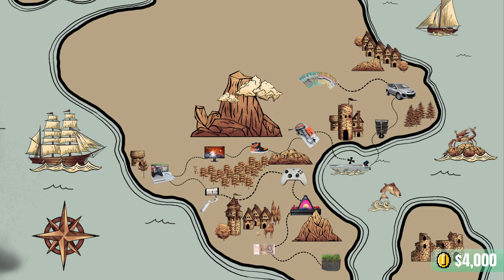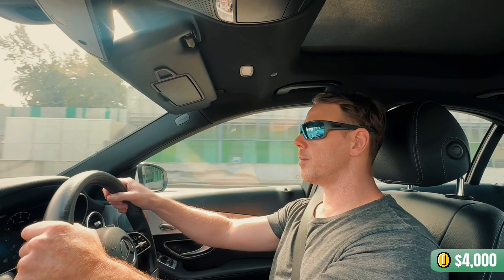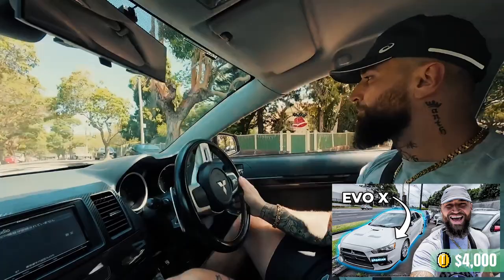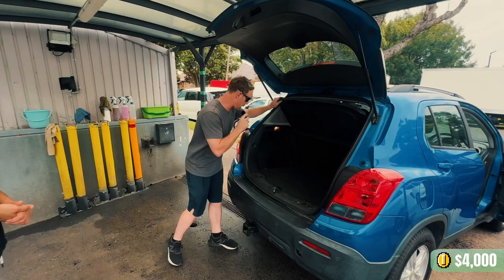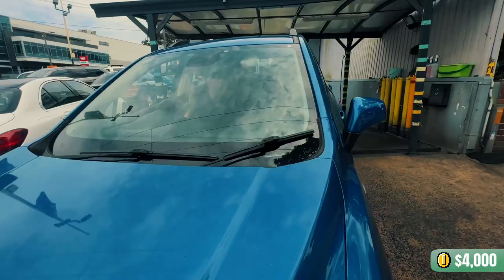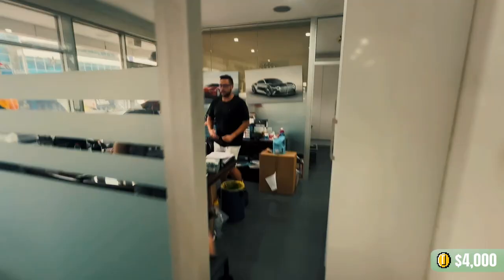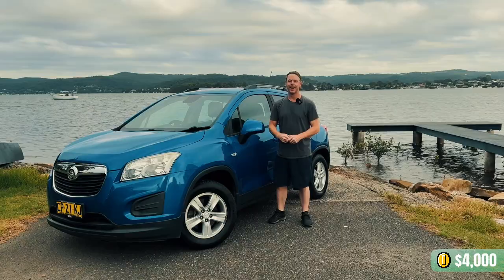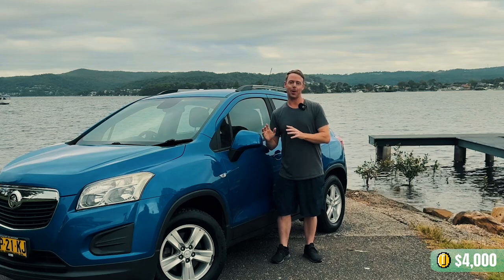Trading a Grass Block Into a Private Island - pt5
I've got $4,000 burning a hole in my pocket and I'm 100% going to spend it TODAY.!! Hopefully on something that will make history for this challenge 😬💥

A massive thanks to Jamie and the team at Australian Motor Traders for making this video possible.! Be sure to check them out here:

Unlock exclusive perks like daily chat access, behind-the-scenes footage, live Q&A sessions, early podcast access, special events, competitions, and merch discounts – all in one amazing space with Grant & Klint! 🌟🔓🎁

Don't forget our "Easter Egg" Hunt: Spot the $1 Aussie coin in our new videos! The first 10 to comment will get a shoutout in our weekly community post. Happy hunting! 🐣🪙🌟

FEEL FREE TO USE / POST CLIPS OF THIS VIDEO:
All we ask: Tag my TikTok & or YouTube @grantjparker in your video.

FOLLOW ME ON THREADS: @grantjparker_
FOLLOW ME ON X: @grantjparker

For brand opportunities or business opportunities / if you want to get in contact with me: